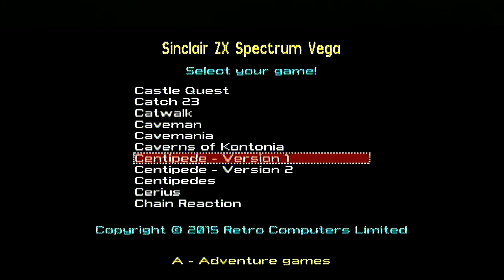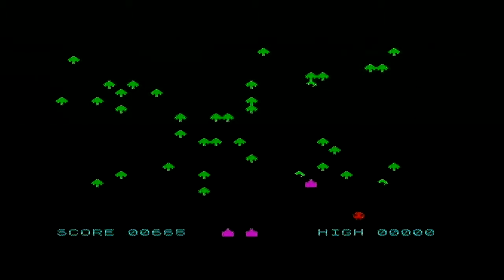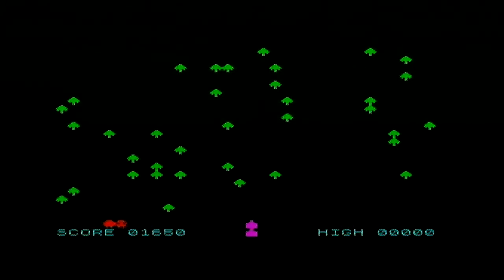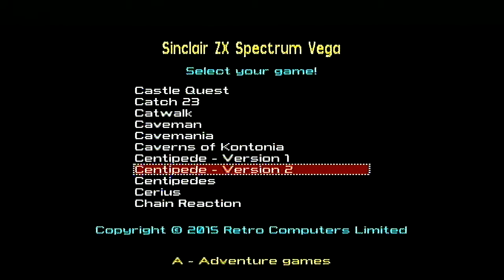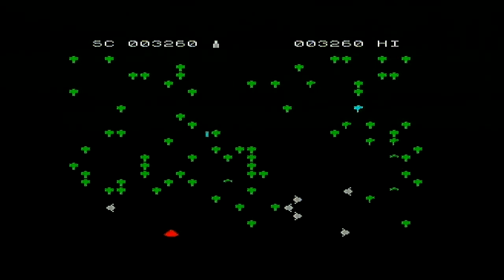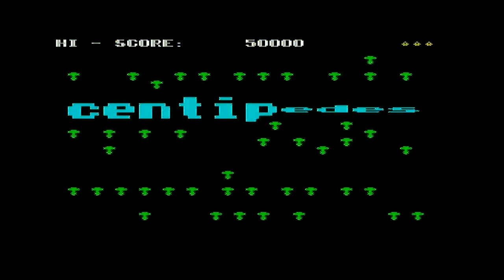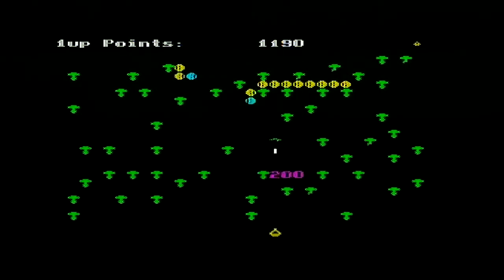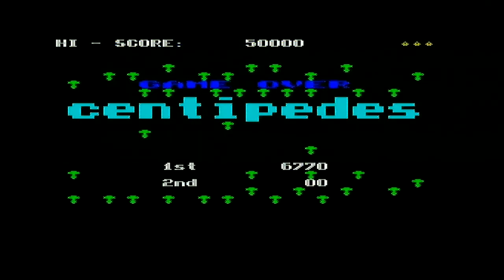ZX Spectrum Vega Games - Centipede Version 1, Version 2 and Centipedes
I play Centipede and Centipedes, but ranking in order, Version 1 is the best, Version 2 is ok and Centipedes is a no